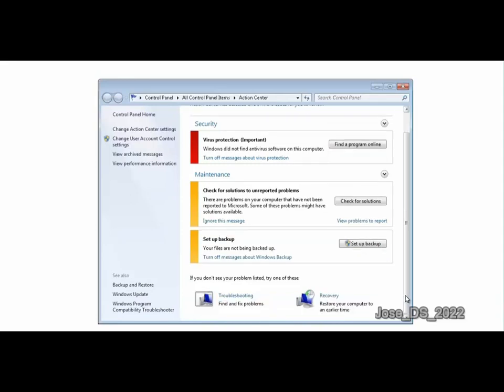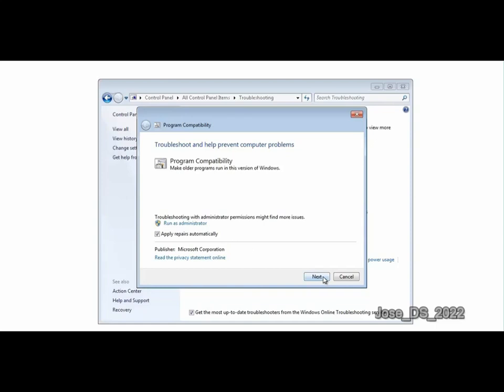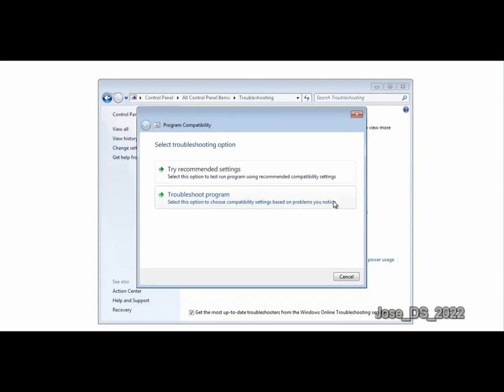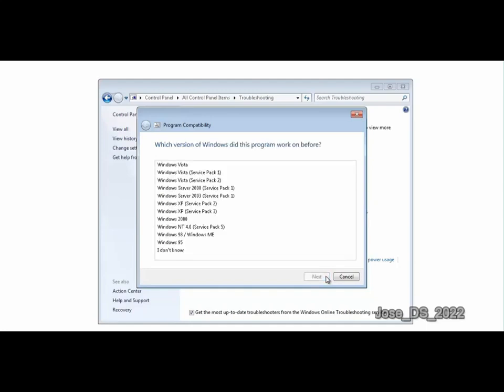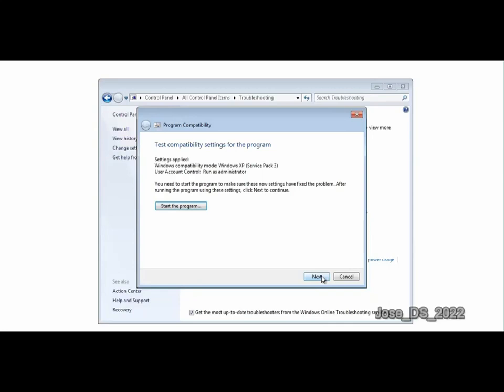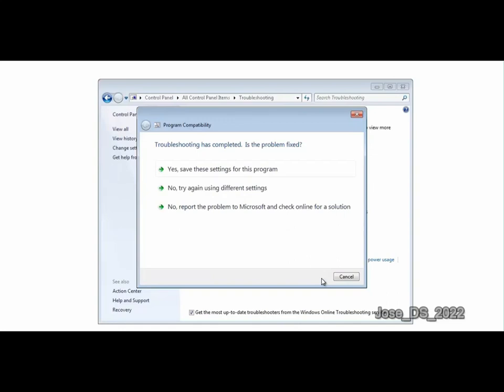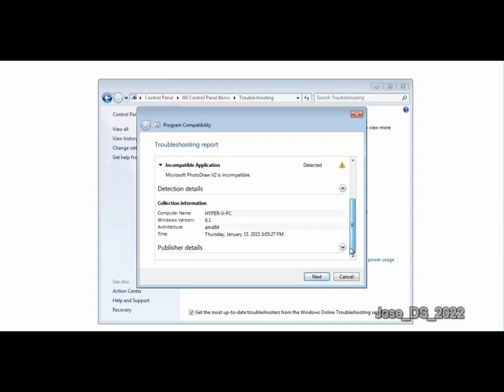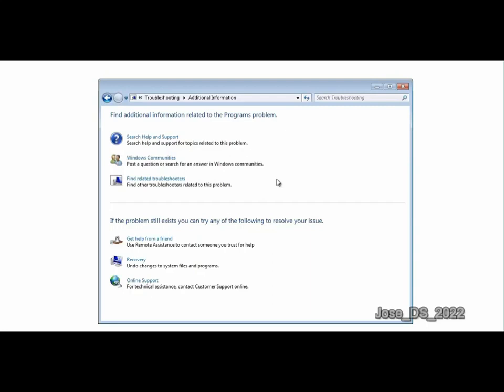The Windows Software Compatibility Troubleshooter | Jose DS